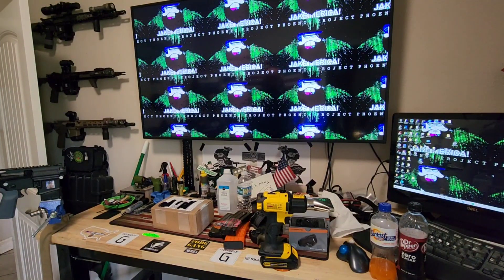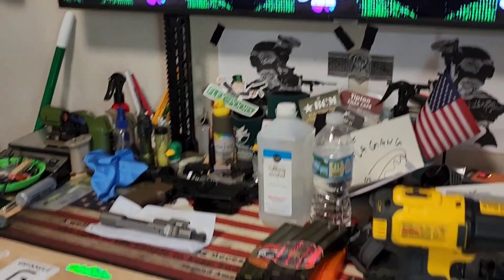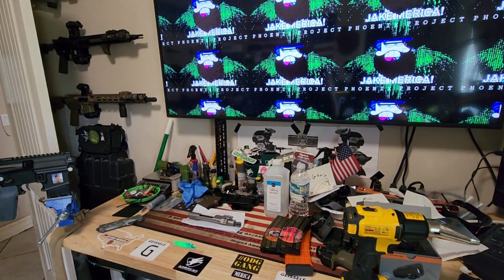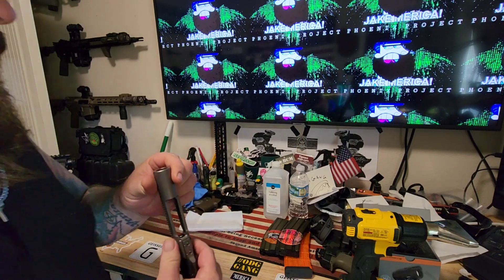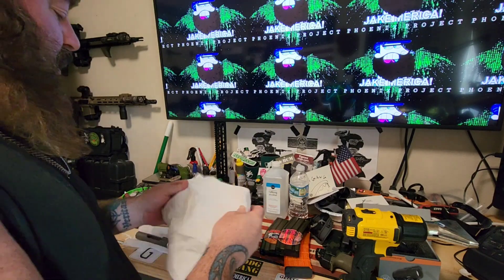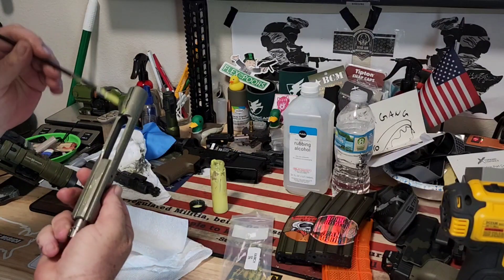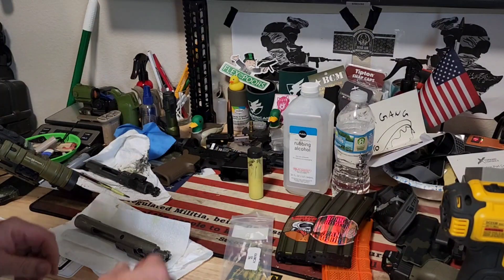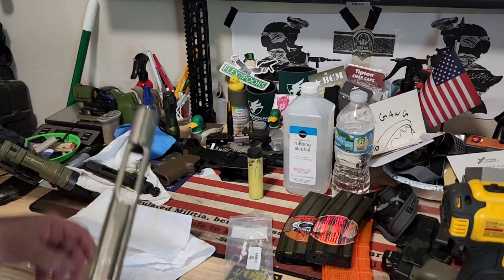RADIAN GETS A NEW BCG